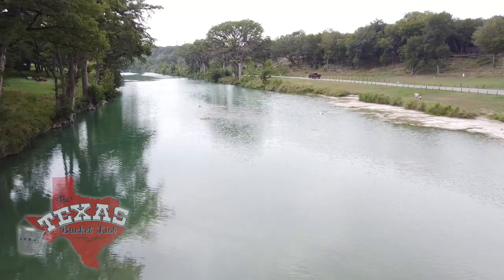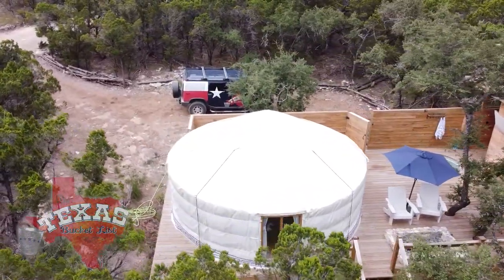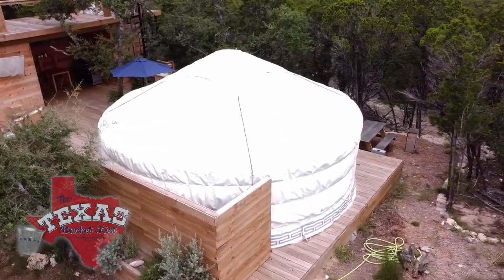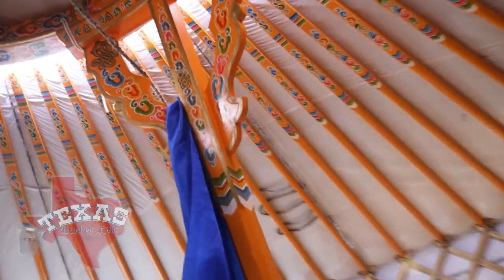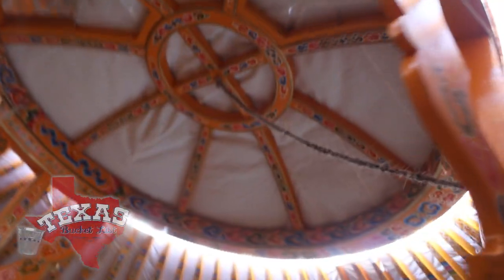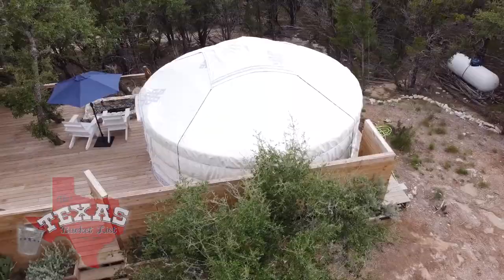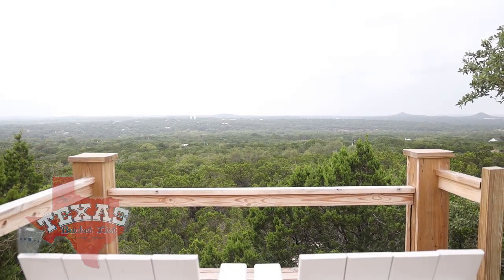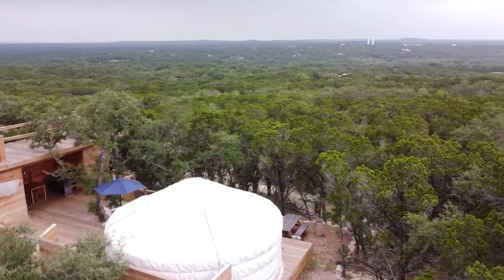The Texas Bucket List - Yurtopia in Wimberley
Pack your bags and get ready to stay in what is not your average hotel room! This relaxation oasis has the perfect yurts that are sure to fulfill your vacation dreams. See how the these handmade, Mongolian yurts at Yurtopia are worth the stop on The Texas Bucket List!